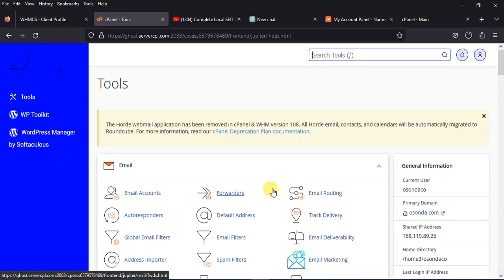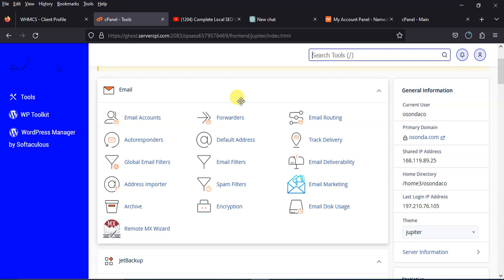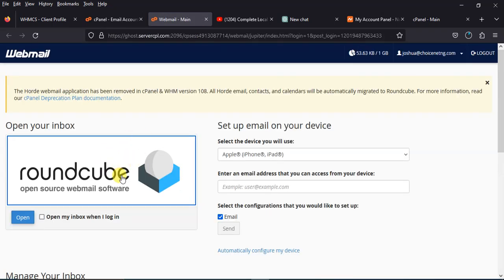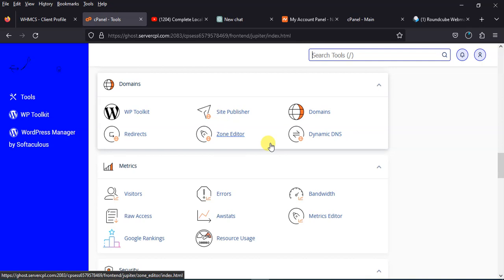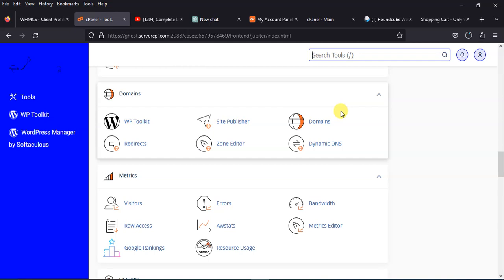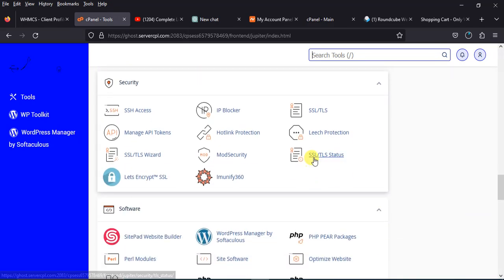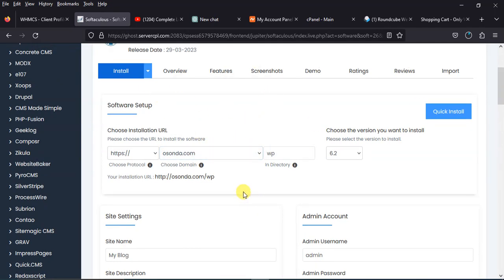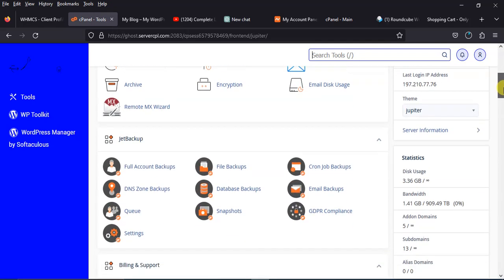Step-by-Step Cpanel Tutorial for Installing WordPress: Beginner's Guide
Step-by-step Cpanel tutorial for WordPress installation
If you're new to building websites and want to use WordPress as your CMS, this video tutorial is perfect for you! In this step-by-step guide, we'll show you how to install WordPress on Cpanel in an easy and straightforward way.

Starting from scratch, we'll walk you through the entire process of setting up a website with WordPress. We'll cover everything from creating a Cpanel account to installing WordPress and setting up your website.

Our tutorial is perfect for non-techies and beginners who want to create a website with WordPress but don't know where to start. We'll guide you through each step with clear and concise instructions, so you don't have to worry about technical jargon or complicated processes.

We understand that installing WordPress on Cpanel can be overwhelming, but don't worry! We're here to help you every step of the way. With our expert tips and tricks, you'll have your WordPress website up and running in no time.

So, if you want to learn how to install WordPress on Cpanel, follow our tutorial and create a stunning website with ease!